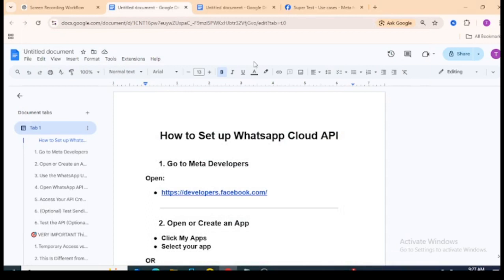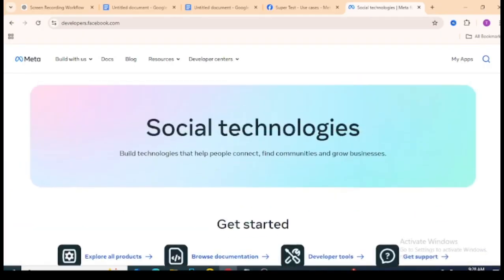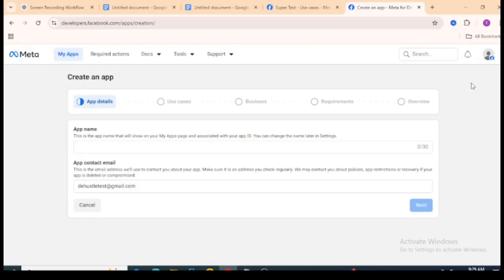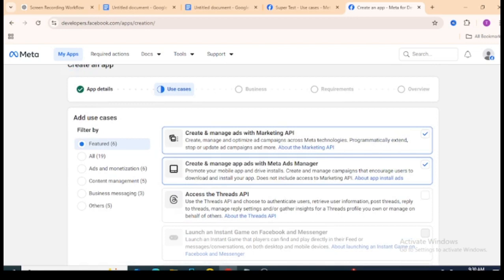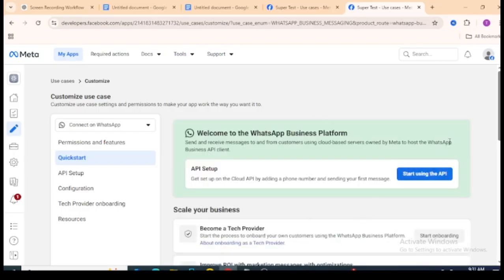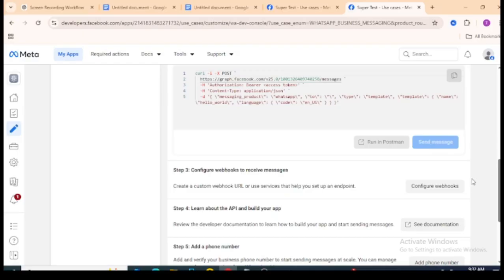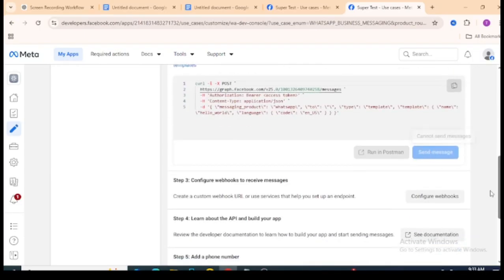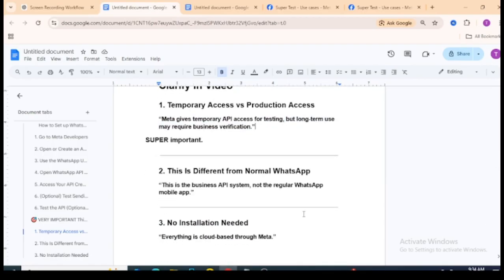How to Set Up Whatsapp Cloud API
In this video i show you exactly How to Set Up Whatsapp Cloud API so enjoy